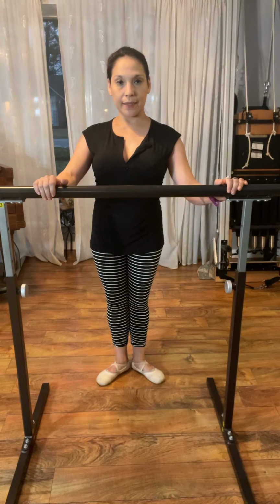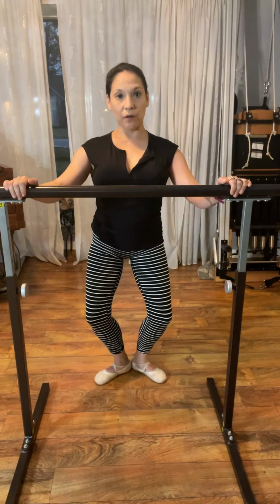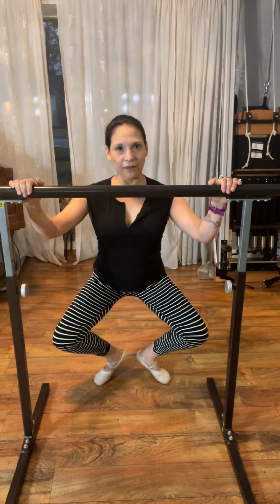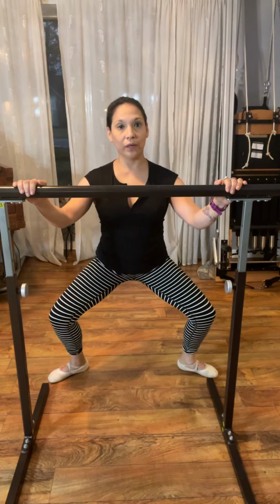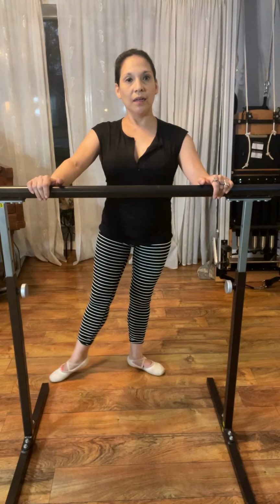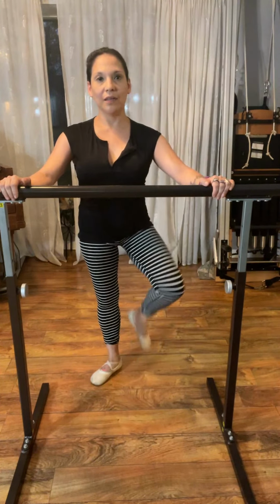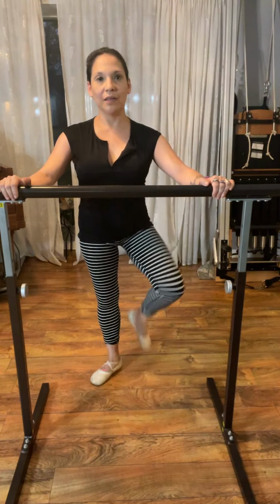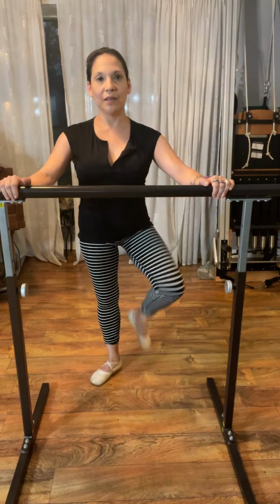Ballet Barre Basics 1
Learning the fundamentals of Barre movement and why technique is so important
Brushing the floor till the very end
Growing tall as you lower down
Holding your body upright as you bend
Heels forward
Knees open